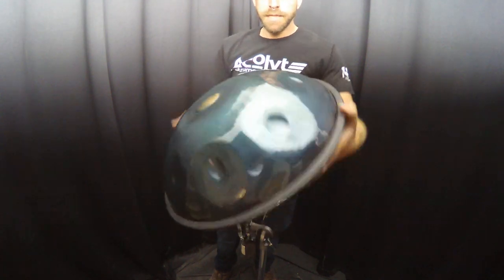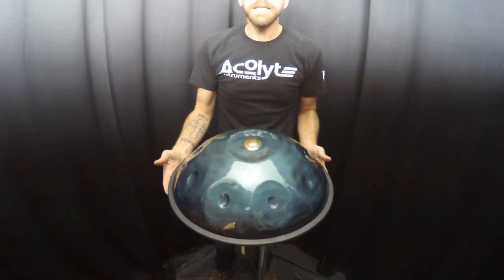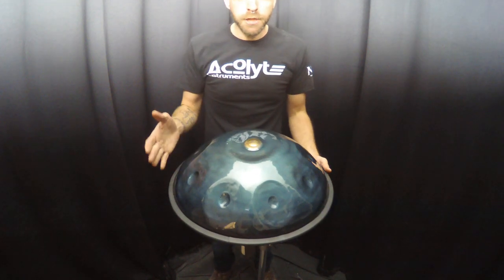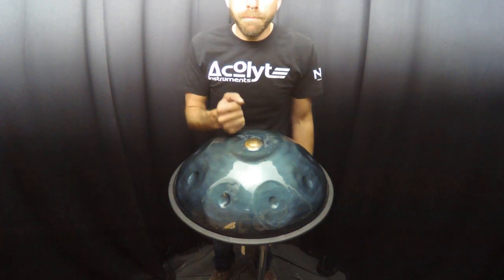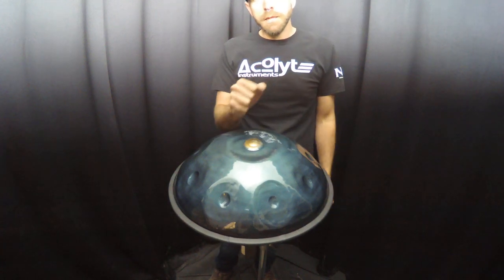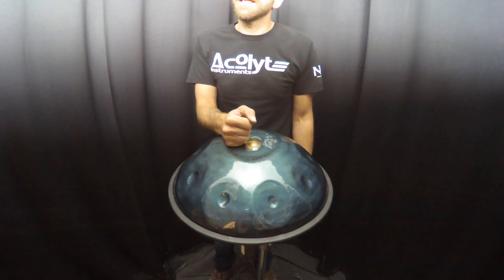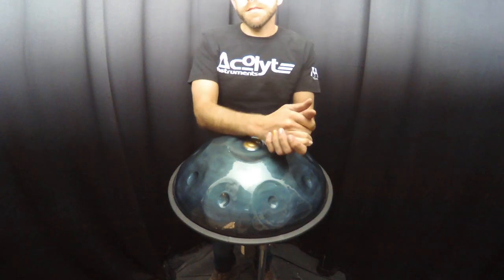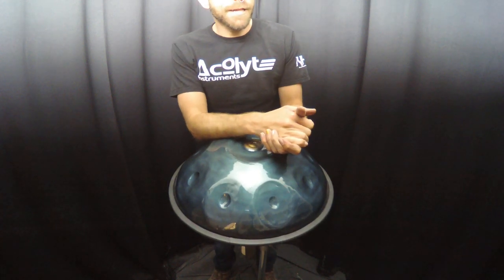Pygmy G - Nirvana Handpan MINI - PC Steel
Nirvana Handpan - MINI
Scale: Pygmy G
(G) C D Eb G Ab C D Eb
17.75" diameter
PC Steel
Recorded on a Zoom Q8 - Raw audio - no sound enhancement or reverb - Listen in HD with headphones for best sound quality.

If you are interested in purchasing one of our instruments -